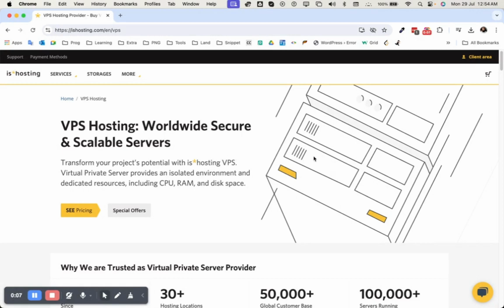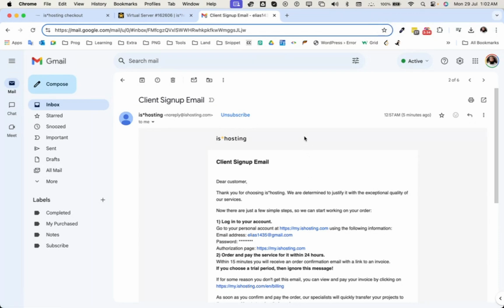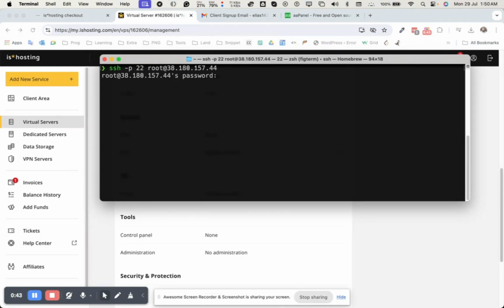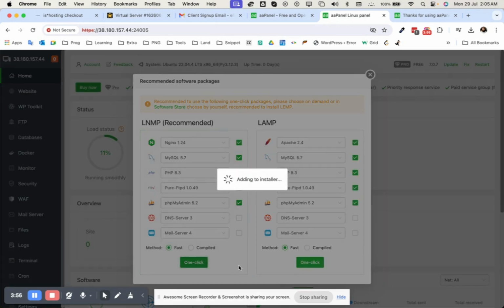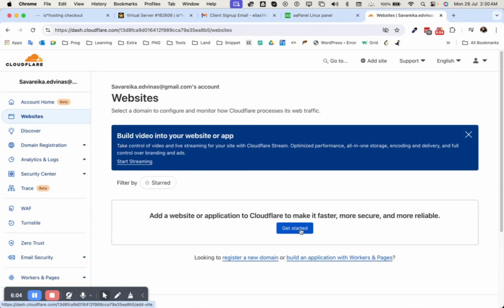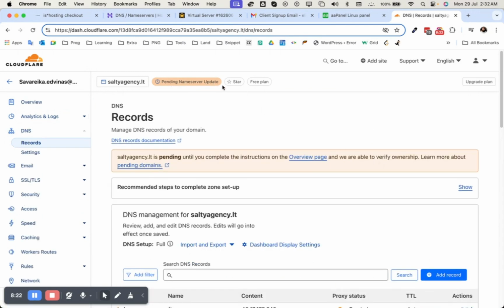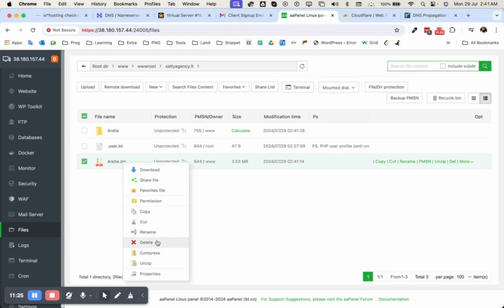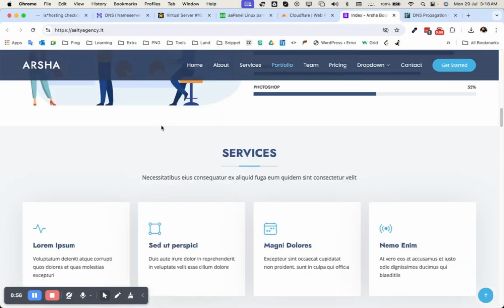How to rent VPS and install free aaPanel, Cloudflare and SSL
How to:
•  Rent linux VPS server;
•  Install free aaPanel;
•  Set up Cloudflare free plan;
• Create a domain with free SSL;
and upload website to VPS